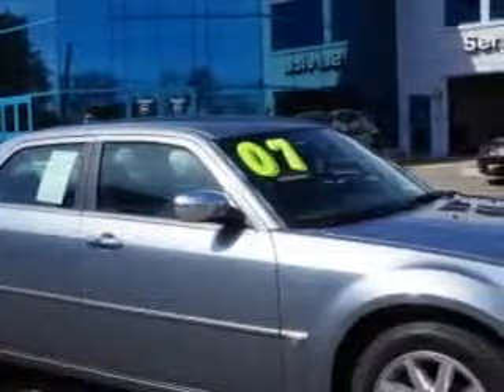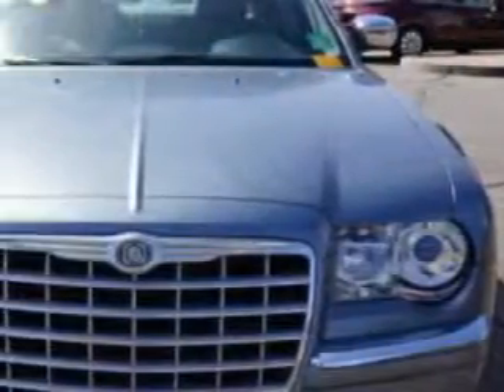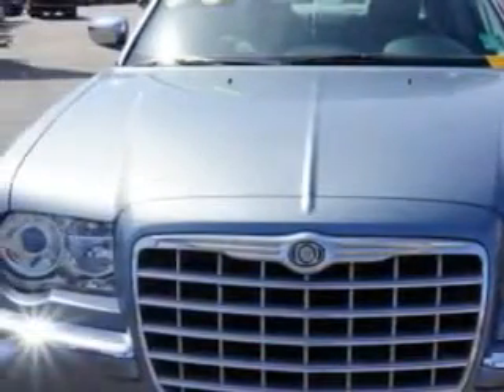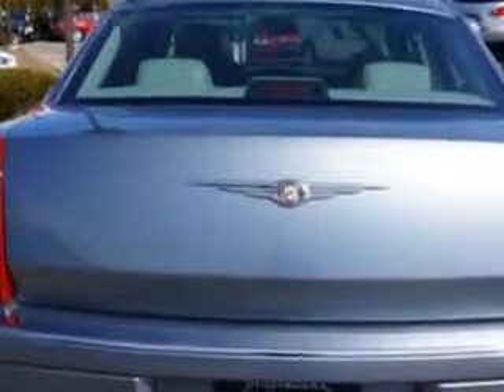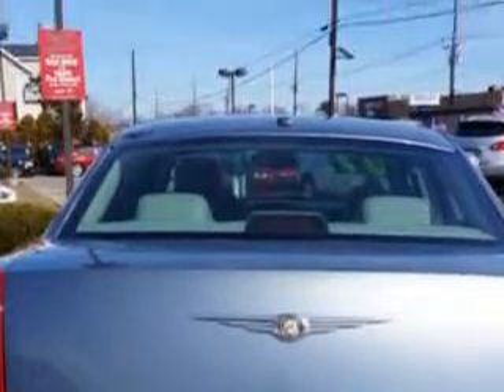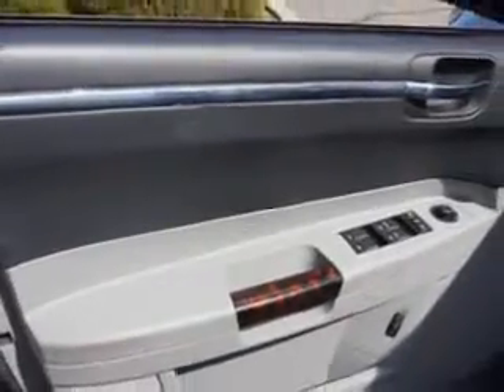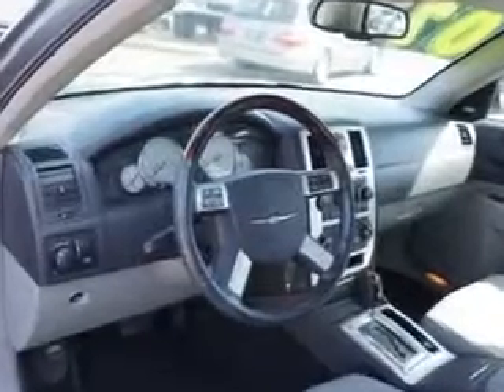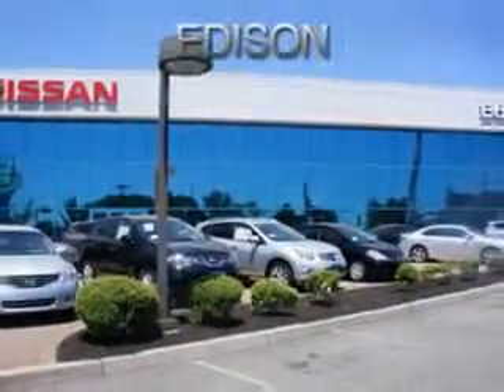2007 Chrysler 300 Edison Nissan Edison, NJ 08817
Chrysler Imagine driving this Bright Silver Metallic Clearcoat Chrysler 300 C 4dr Sedan, equipped with an 8 Cylinder engine and an automatic transmission.
MILES: 60,731
VIN:2C3KA63HX7H684107

Edison Nissan
401 Route 1 South
Edison, New Jersey 08817